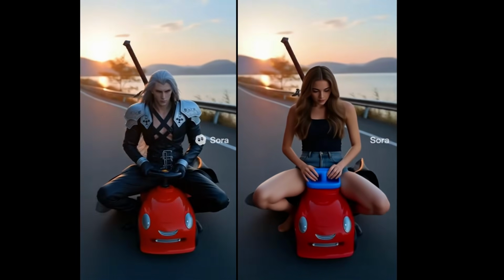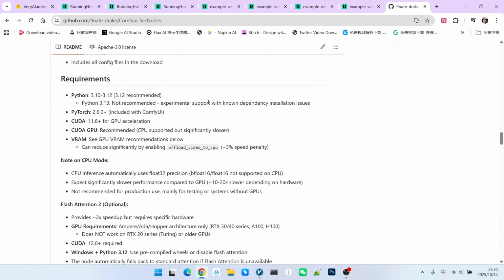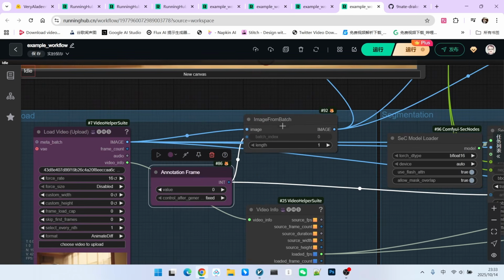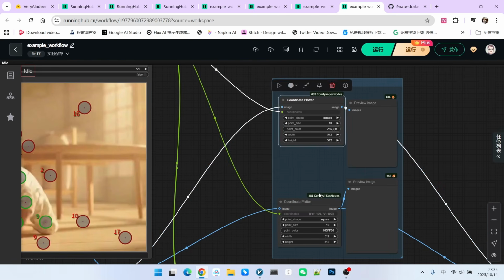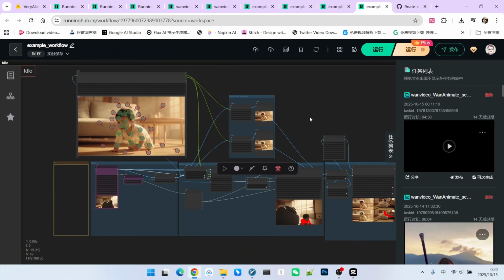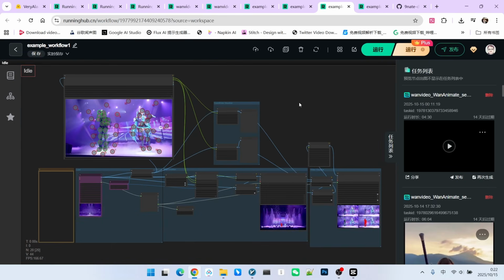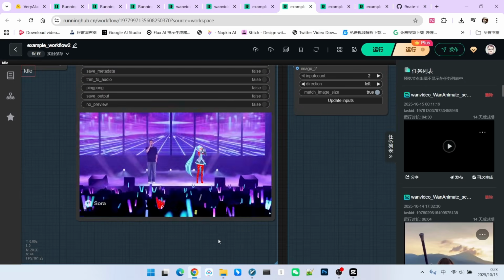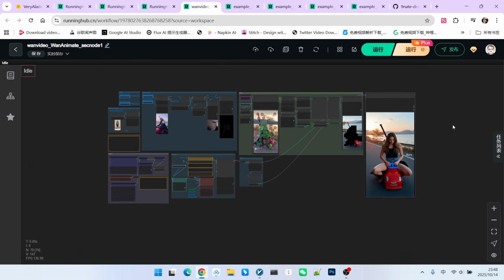Goodbye SAM 2! This AI is the Future of Video Segmentation & Solves Jump Cuts!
🤯Forget everything you thought you knew about video segmentation. The next generation is here, and its name is SEC.
This isn't just an upgrade; it's a fundamental shift from simple feature matching to true conceptual understanding. Powered by a large vision-language model, SEC doesn't just see objects—it understands them. This allows for incredibly robust tracking and segmentation, even in the most challenging scenarios.
✨ In this video, you will learn:
🧠 What Makes SEC a Game-Changer?
We'll break down the revolutionary tech that allows this model to perform with reasoning capabilities, leaving models like SAM 2 in the dust.
🚀 Battle-Tested: Strengths & Weaknesses
We push SEC to its limits with 4 real-world examples. See how it flawlessly handles complex jump cuts and object disappearances, and also where it can fail (we're looking at you, extreme poses!). Learn to master the model by understanding its limitations.
🔧 Step-by-Step ComfyUI Guide
A complete walkthrough for installing and using the ComfyUI-SecNODE. We cover everything from environment setup and model selection (FP16 vs. FP8) to a detailed explanation of our custom workflow.
💡 Unlocking the TRUE Power of Vanimate
Witness the magic as we integrate SEC into a Vanimate workflow. This unlocks the ability to perform character replacement in videos with constant scene changes and jump cuts—a feat that was previously impossible.

comfyUI-workflow-online
1: comfyUI-sec-workflow